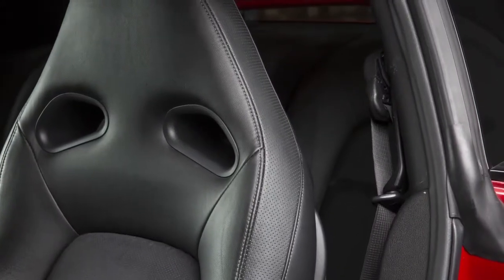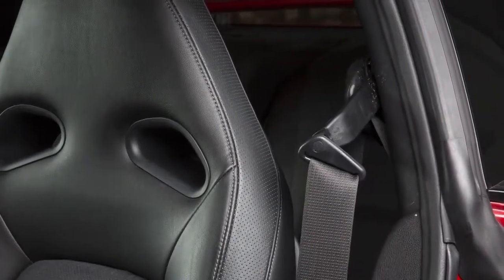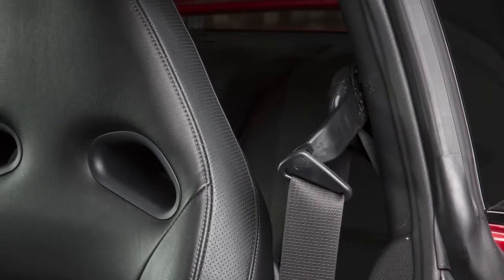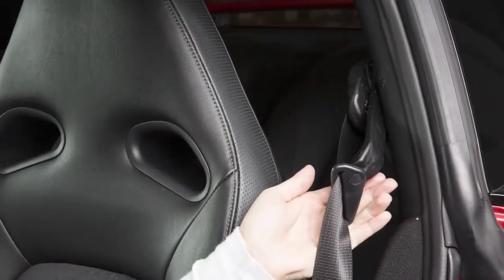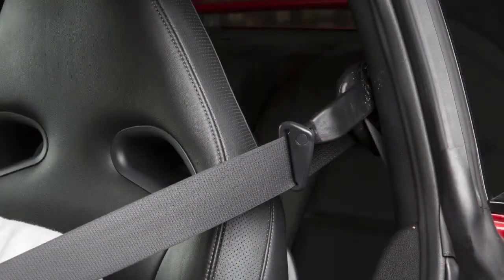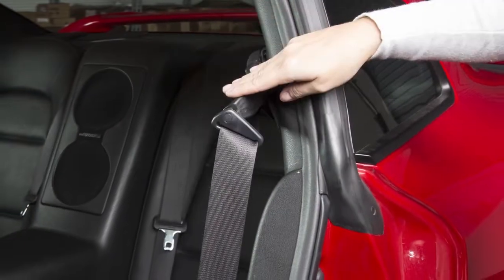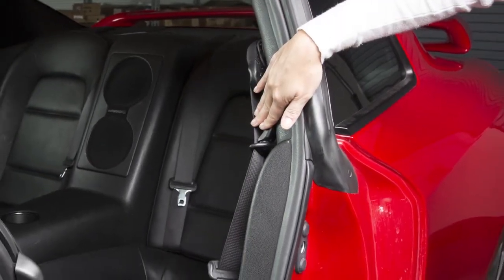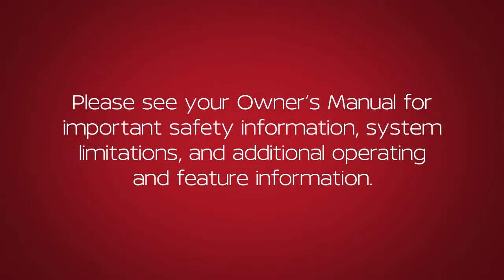2019 Nissan GT-R - Shoulder Belt Adjustment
Before fastening your seat belt, pull this shoulder belt arm forward until it clicks, indicating it is locked in position. Pulling the arm forward allows easy access to the seat belt. Push the arm back into the stowed position to allow easier access to the rear seats.